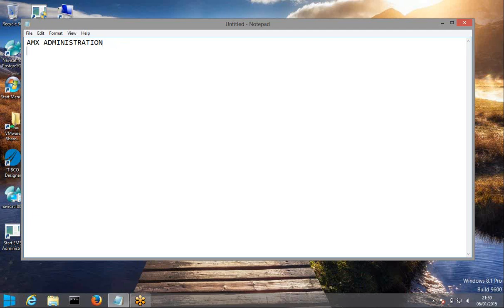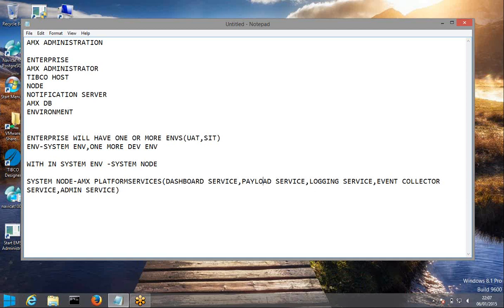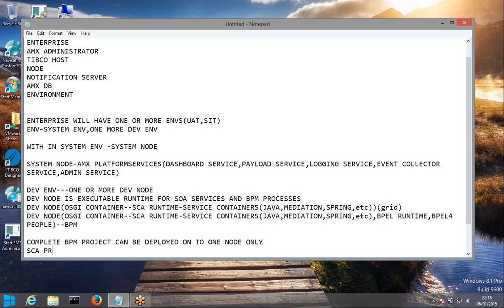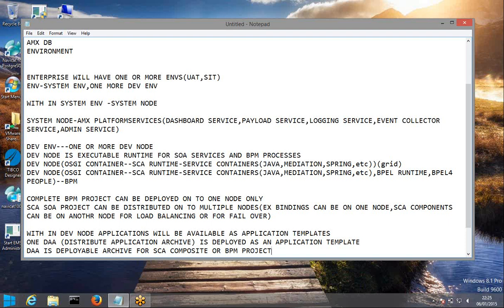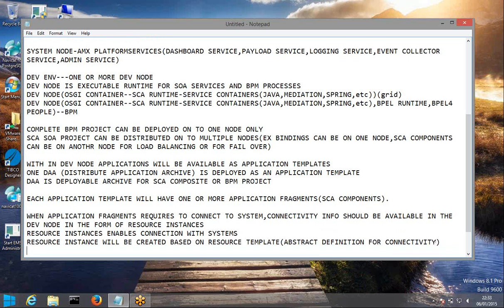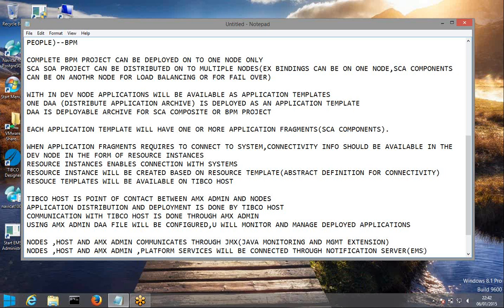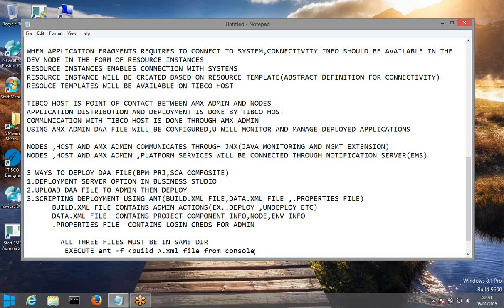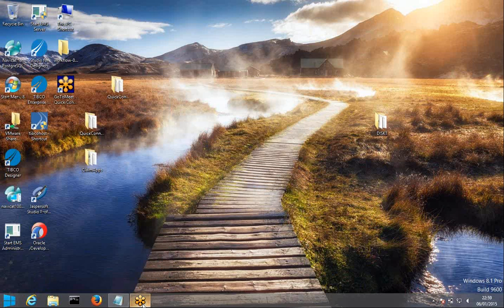TIBCO Active Matrix | Business Process Management | Session 08 | By Visualpath